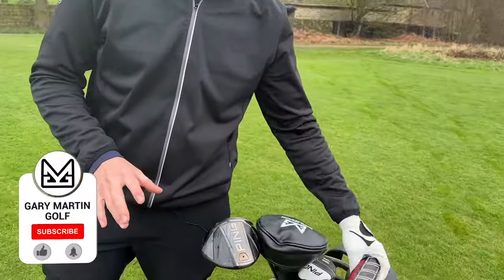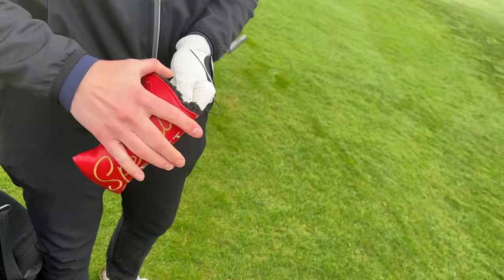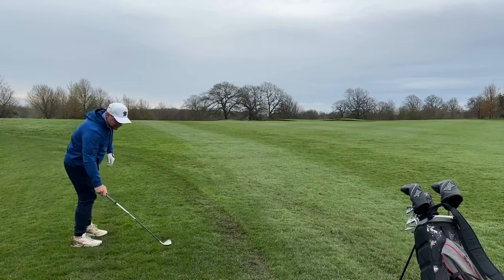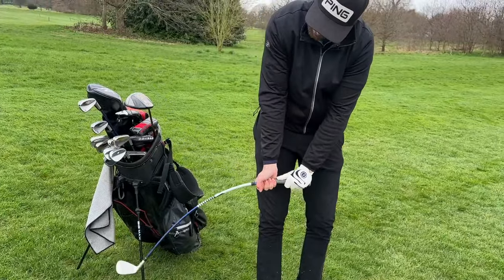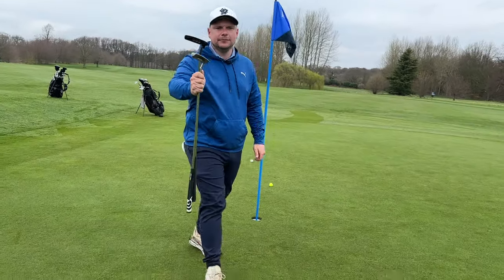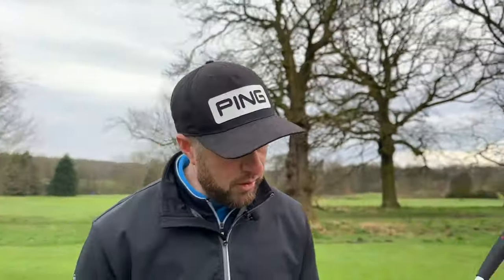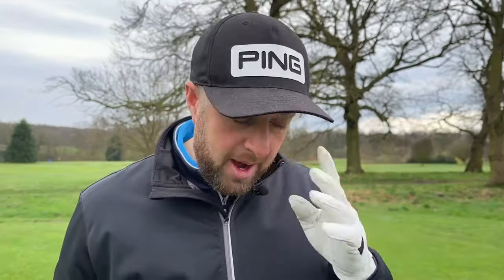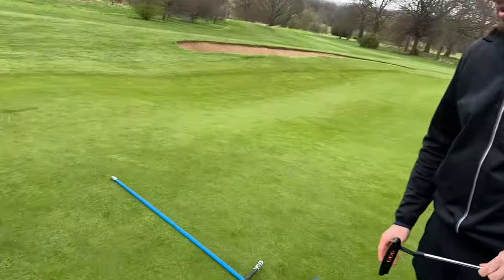Are Scotty Cameron Putters off AliExpress any good?...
Are FAKE SCOTTY CAMERON Putters from AliExpress any good?...

AliExpress are selling fake Scotty Cameron Putters like hot cakes for £35 each! So far they have sold over 1000 putters!

Surely these Fakes can't be any good?...

Just found this amazing item on AliExpress. Check it out!